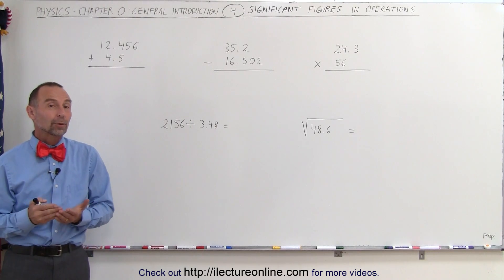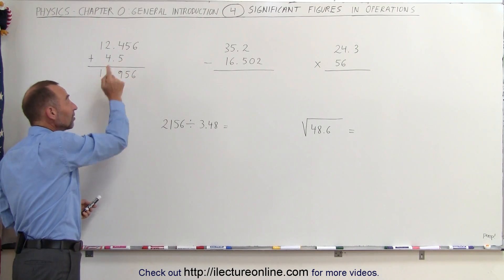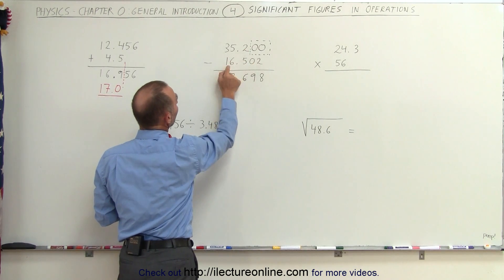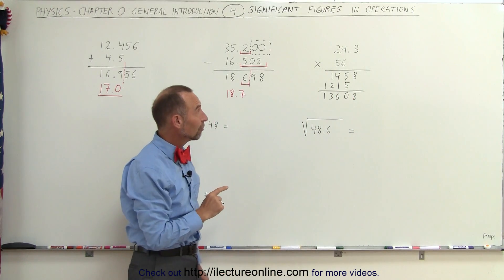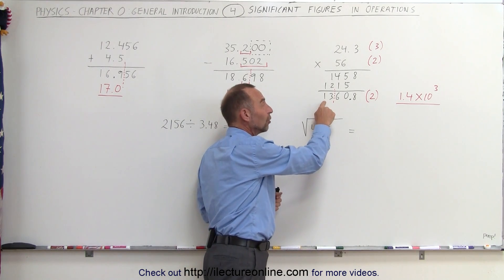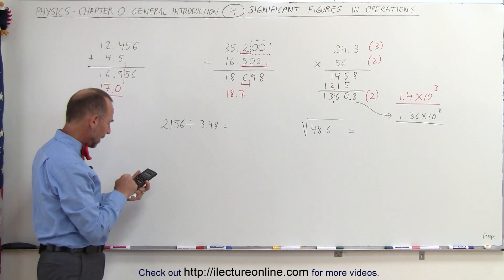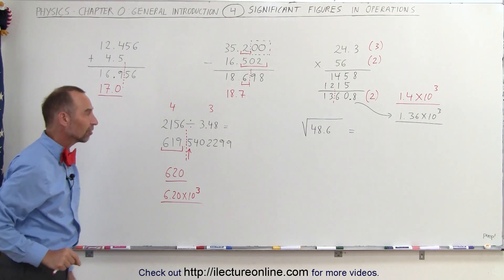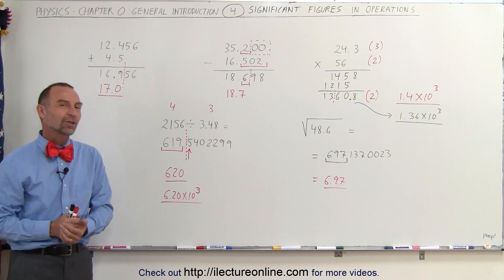Physics CH 0: General Introduction (4 of 20) How to Determine Significant Figures in Operations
In this video I will determine the significant number to the final answer when adding, subtracting, multiplying, dividing, and squaring numbers.